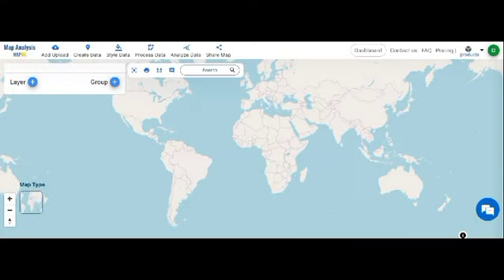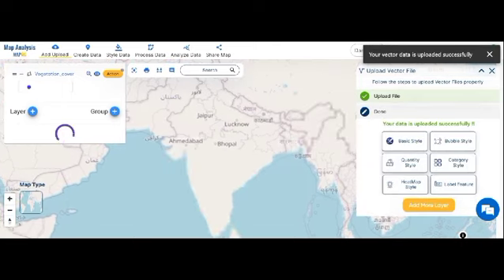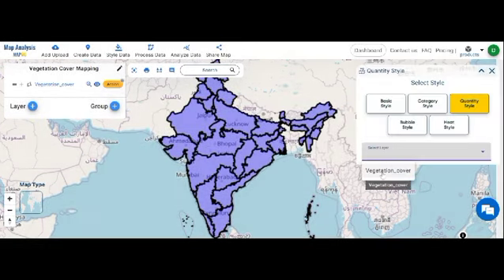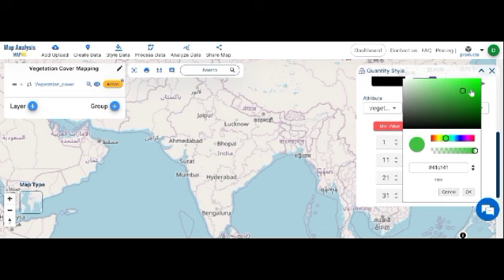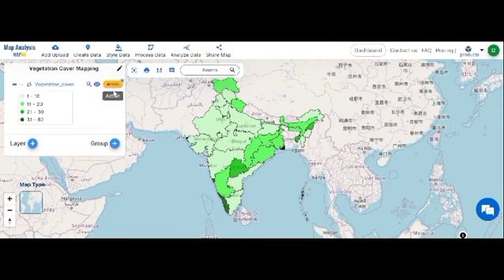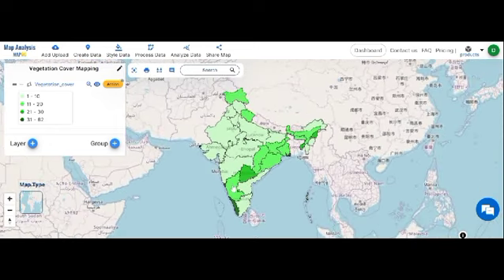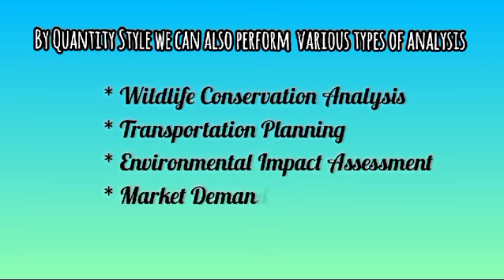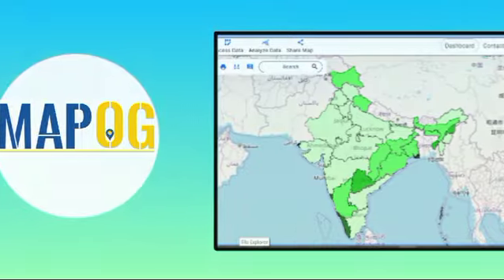Quantity Style Vegetation Cover Mapping | Map Analysis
In this video, we explore how to effectively map vegetation cover using GIS tools. Accurately understanding vegetation distribution is essential for environmental management, land use planning, and biodiversity conservation. With GIS, you can visualize vegetation cover with precision, aiding in better decision-making for sustainable resource management.

Tools Used:
- Upload Vector File: Import vegetation cover data seamlessly.
- Quantity Style: Apply quantity styles to enhance map clarity and improve spatial understanding at a glance.

By leveraging GIS tools, you gain valuable insights into vegetation cover distribution and density, supporting better land-use planning and conservation strategies.